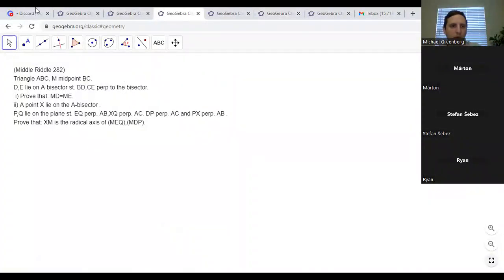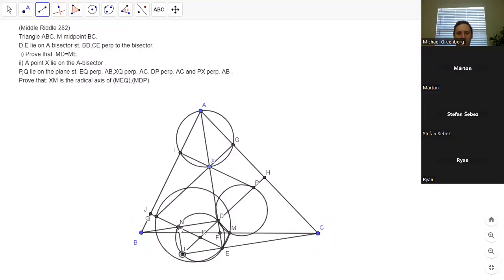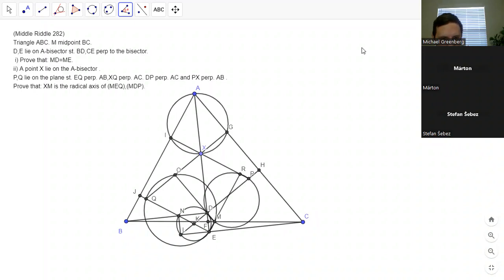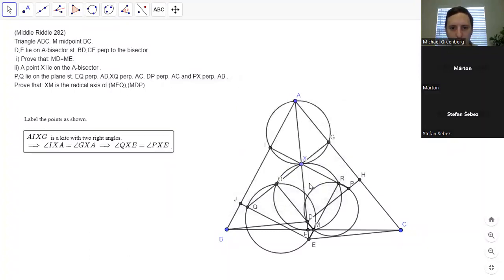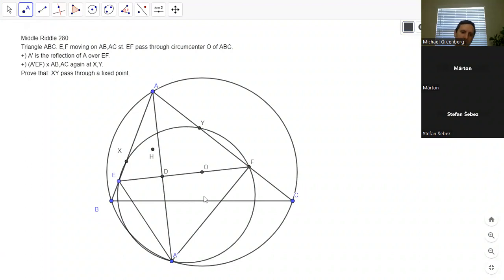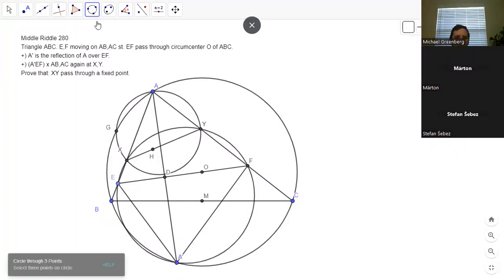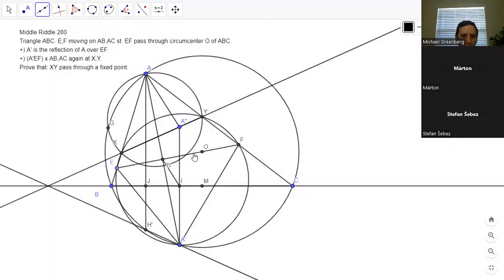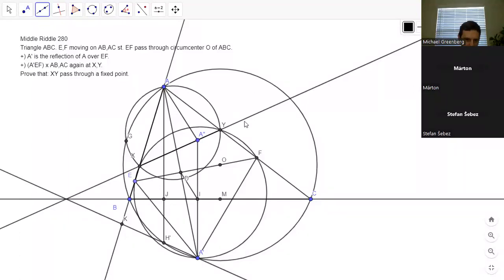LIVESTREAM GEO 101B: Finding the Right Similar Trapezoids!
In the second half of this session, we worked through two problems from the Geometry Discussions and Problems Discord server, solving only the first. That problem looked somewhat tricky at first, but once you find the right similar trapezoids, it falls apart. The second problem looked much simpler, however we weren't able to find a solution.